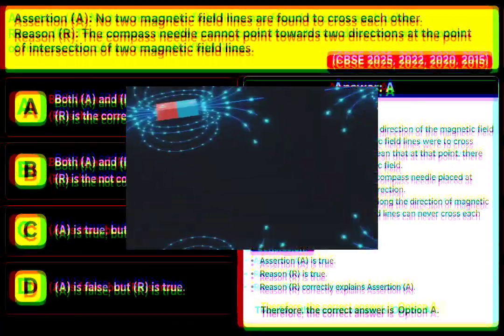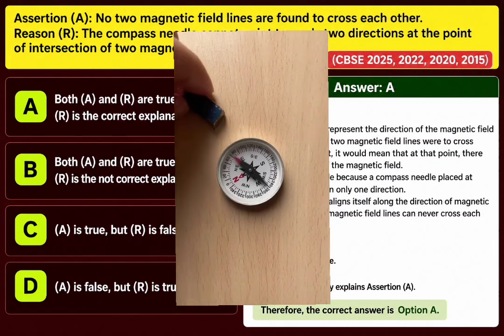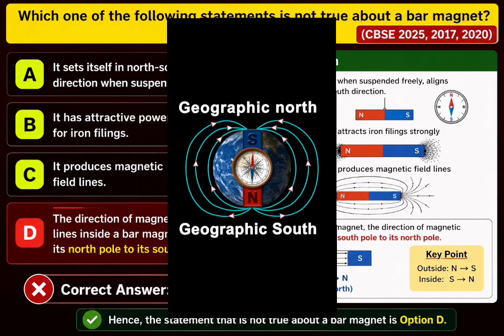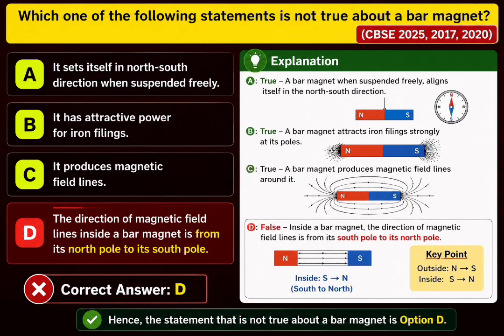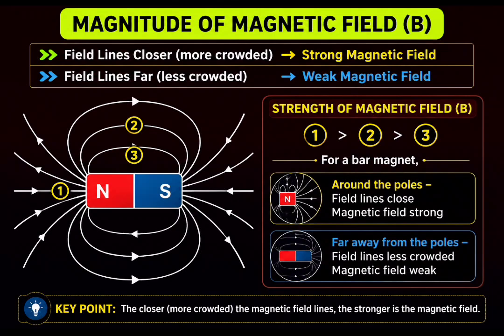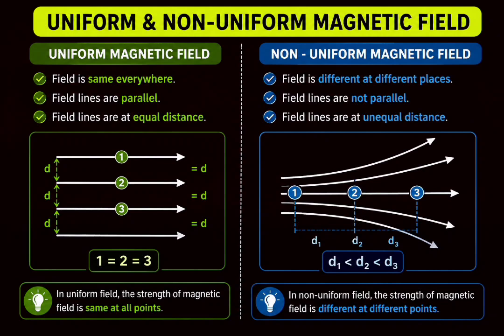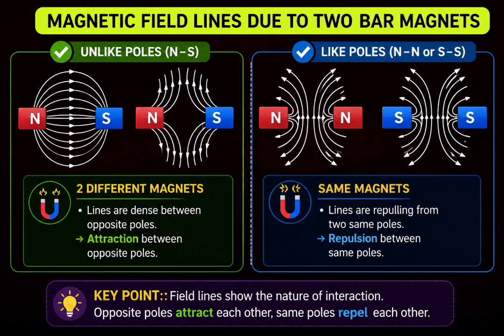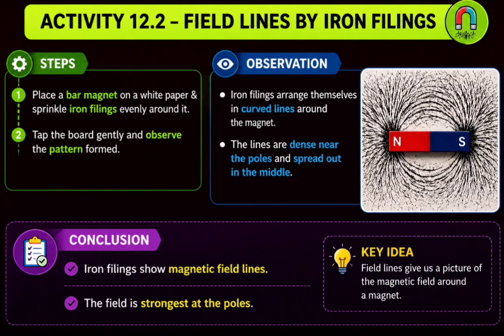Class 10 Science | Magnetism Part 2 | Magnetic Field Lines, Uniform & Non-Uniform Field 🔥